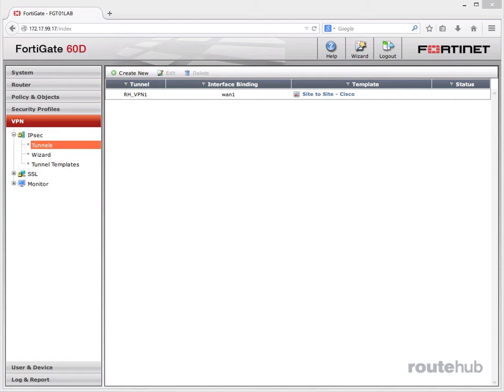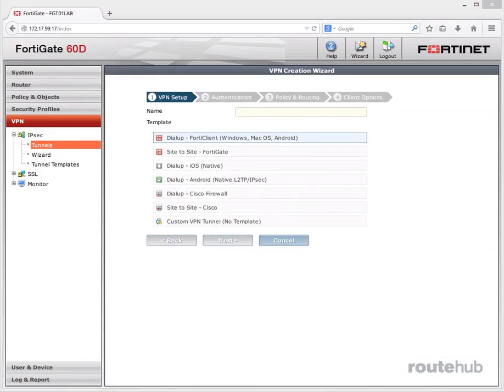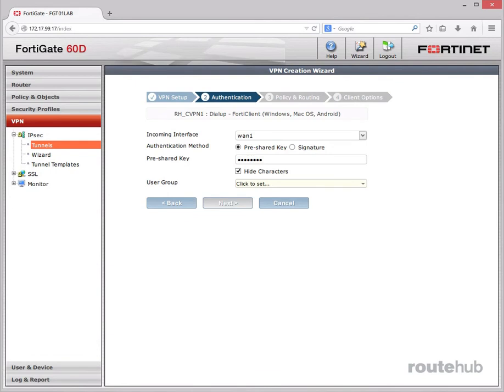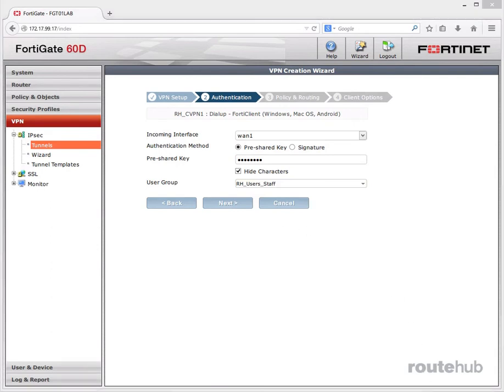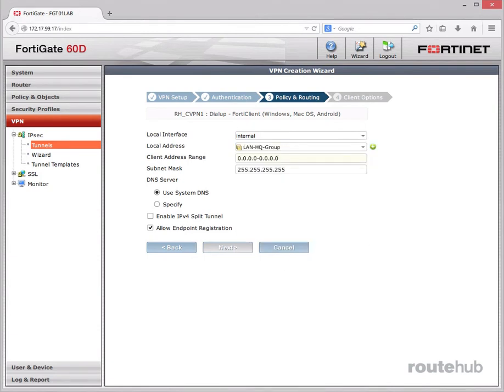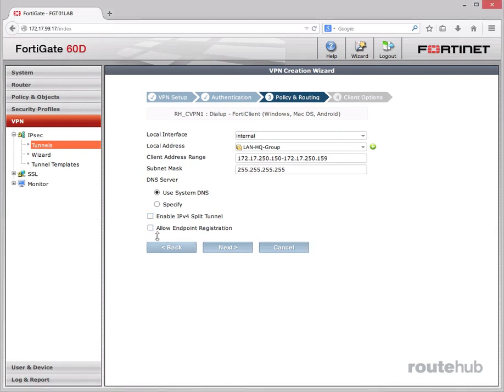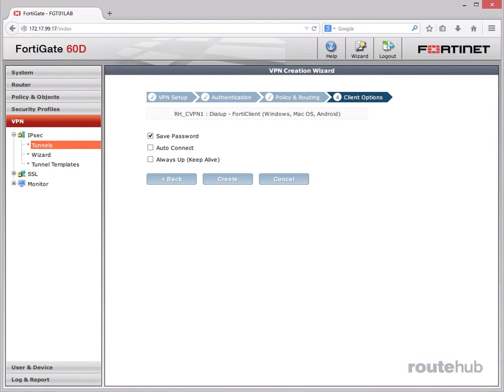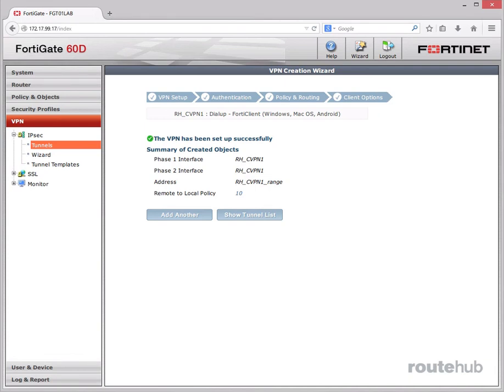Remote Access using IPSec (part 1)